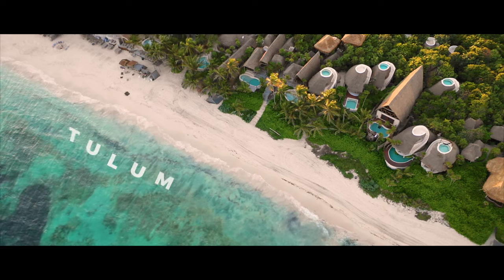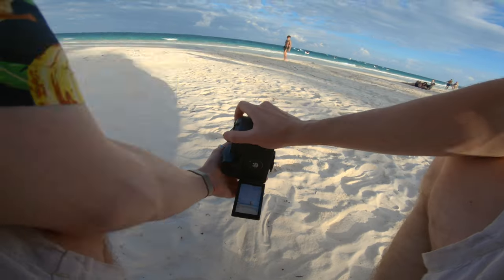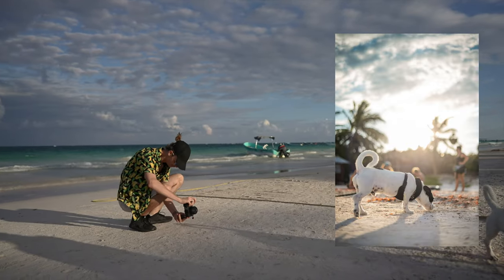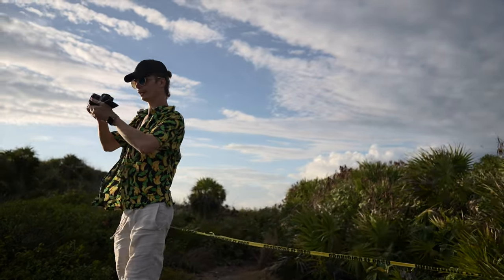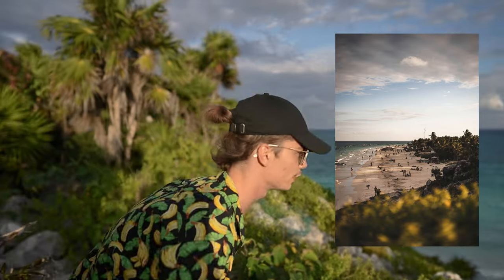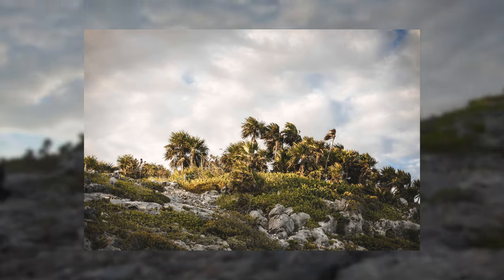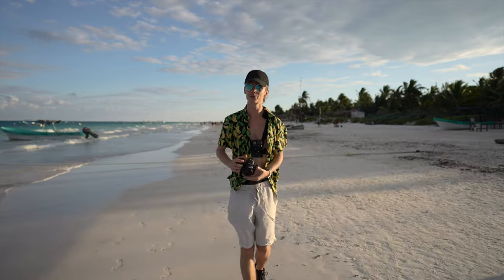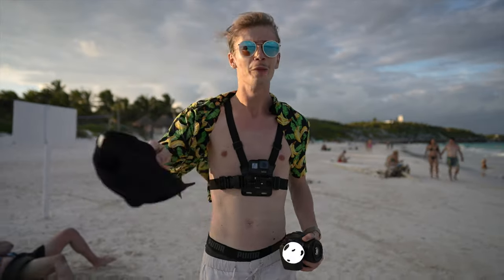TULUM BEACH - POV PHOTOGRAPHY with CHEAP LENS RF 50mm f1.8